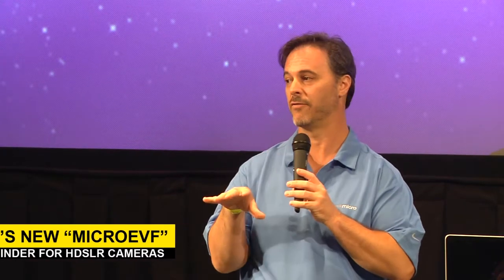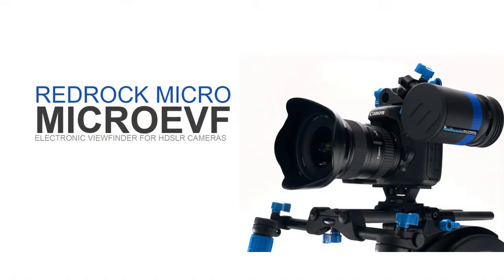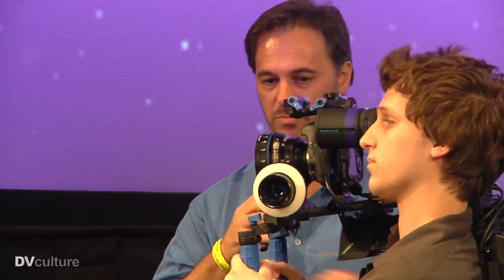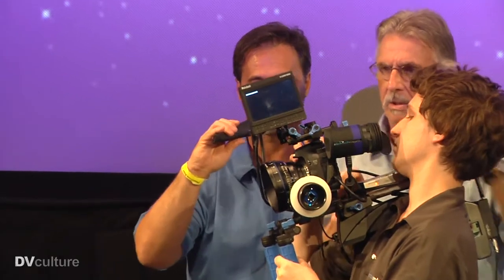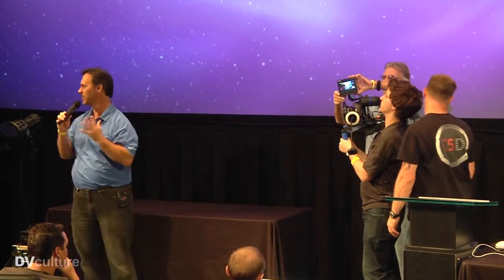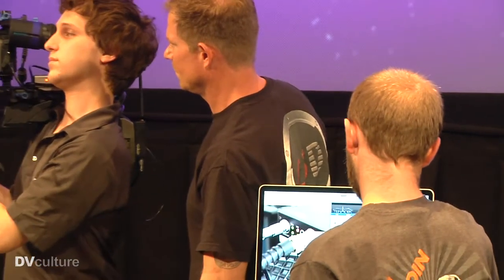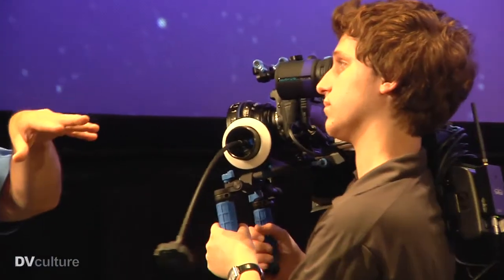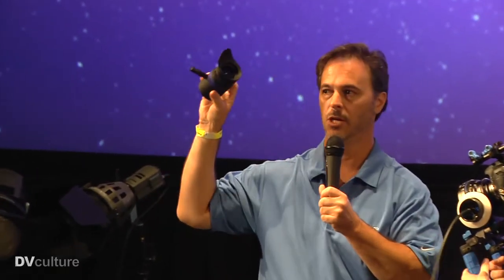Redrock Micro's New "microEVF" at PhotoCine Expo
"microEVF", an electronic viewfinder for HDSLR cameras, a solution bridging the gap on the shambolic form factor of HDSLRs compared to traditional video cameras.